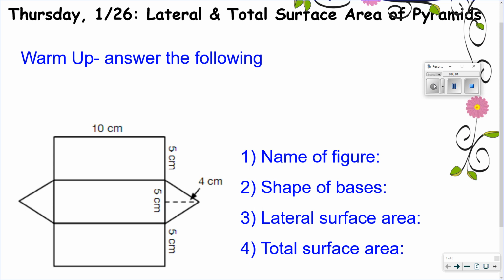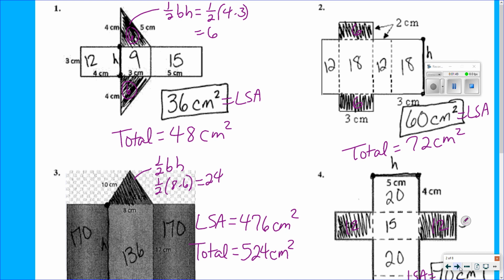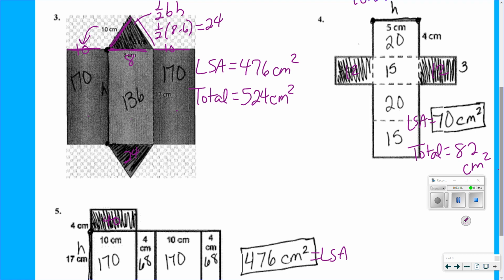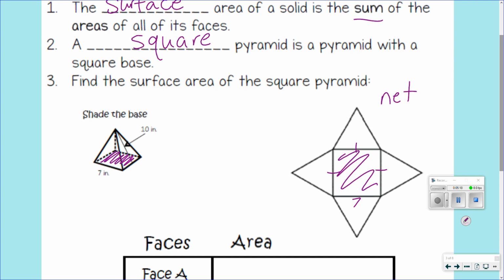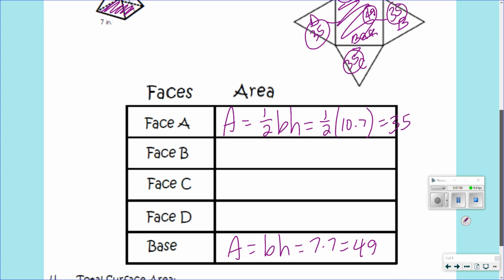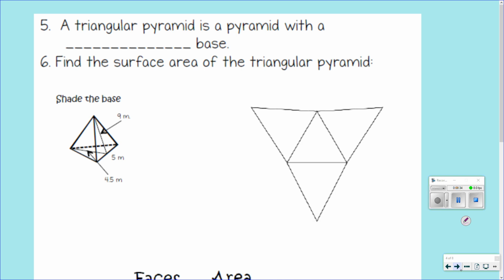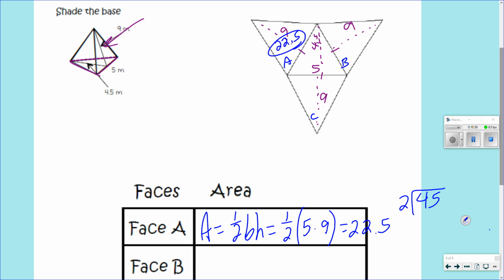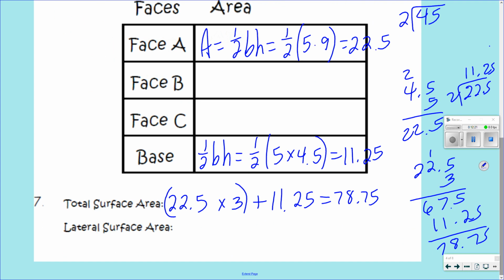1 26 ACA Surface Area Pyramids video